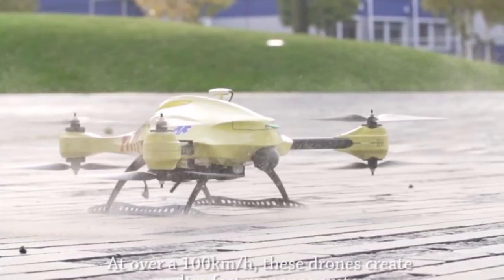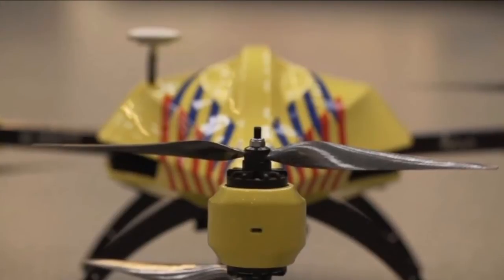Ambulance Drone designed to cut cardiac arrest response times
If there's anything we can take from the barrage of delivery drones to emerge recently, its that the technology has the potential to transport objects with unprecedented efficiency. Graduate student Alec Momont from Holland's Delft University of Technology is looking to tap into this ability to reduce emergency response times to cardiac arrest incidents. His Ambulance Drone prototype carries a defibrillator to the scene and promises to dramatically increase the rate of survival.